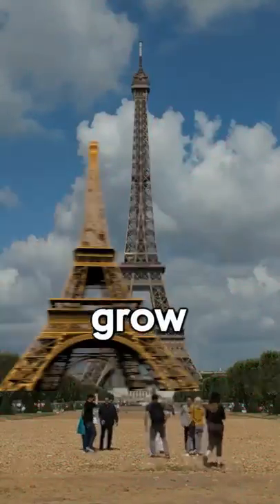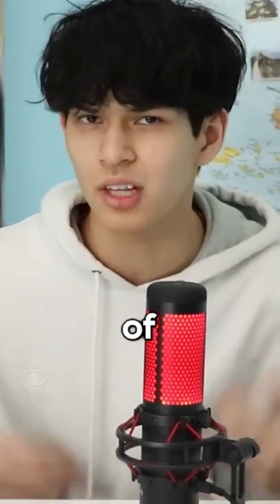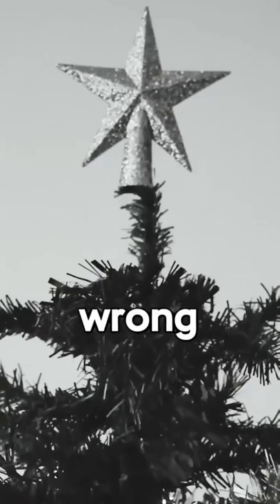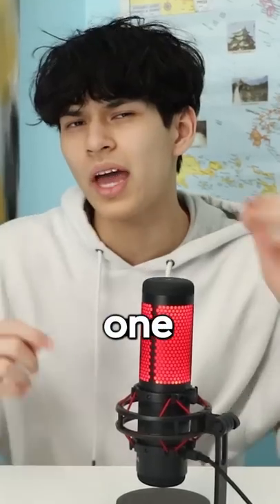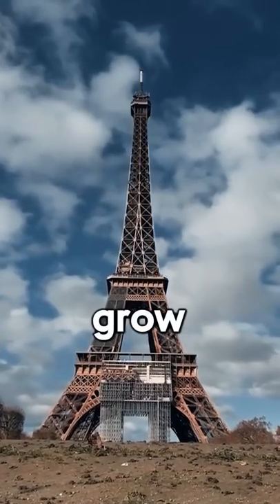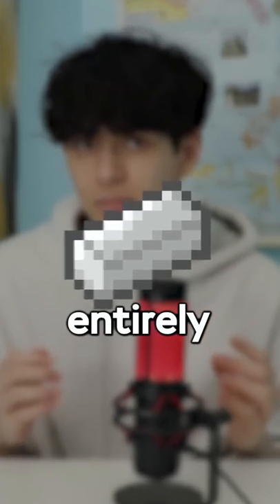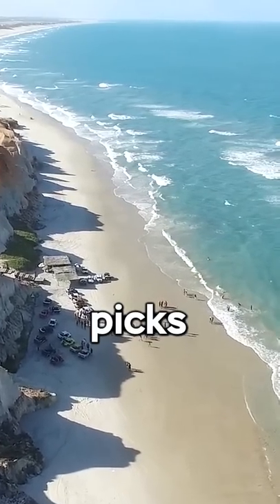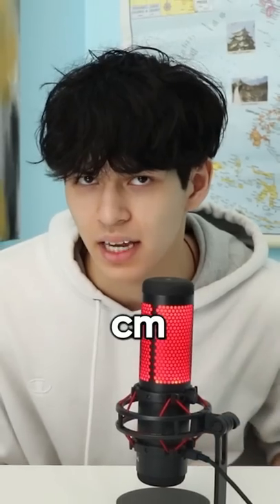Why the Eiffel Tower Grows 15cm Every Year..😱(EXPLAINED)